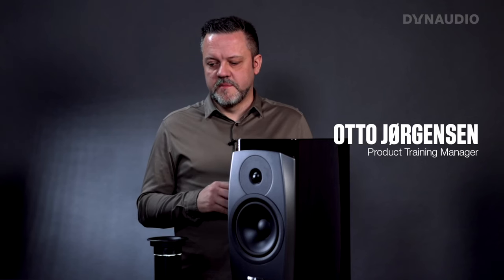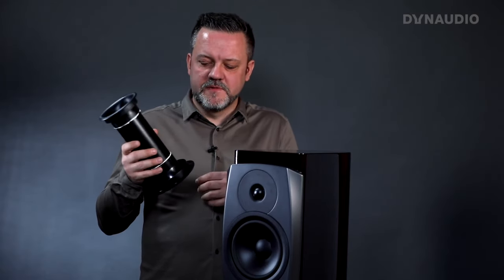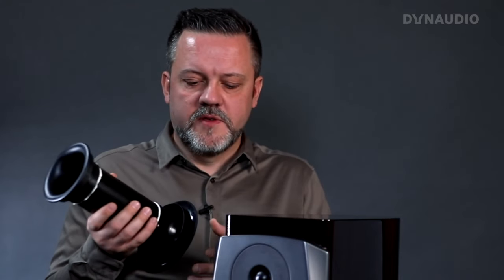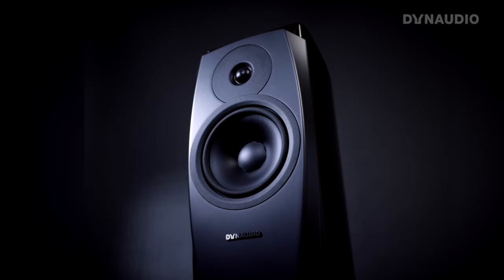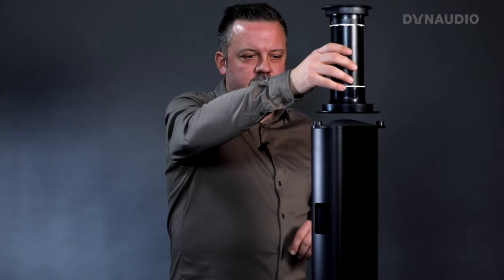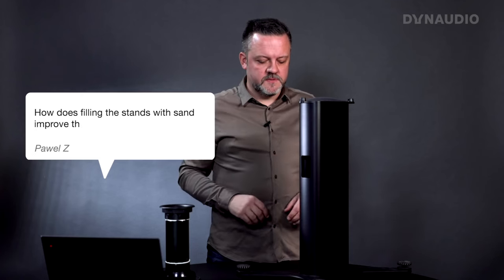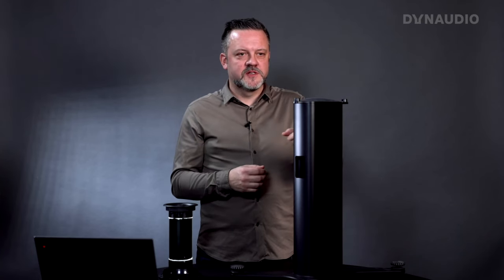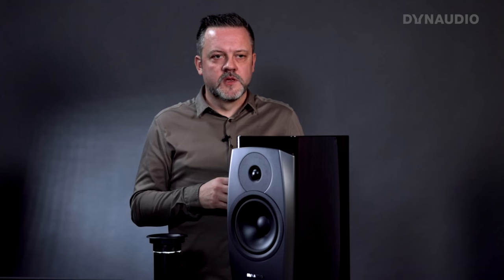Function and form: The Design of Confidence 20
On this episode of DynaudioAskTheExpert, we're tackling some questions concerning the rather unique design choices on our flagship stand-mounted speaker, Confidence 20.

Drop your question in the comments or via the form a the bottom of the blog post and keep the Ask The Expert fire burning! 🔥

00:00 - Intro
00:16 - Why is the bass port directed downwards and how does it interact with the stand?
04:48 - How does filling the stands with sand improve the sound?
06:03 - Why does Confidence 20 have a different tweeter surround design to the other models in the series?